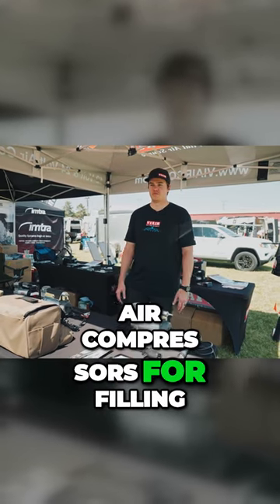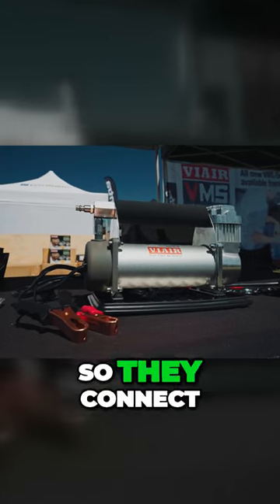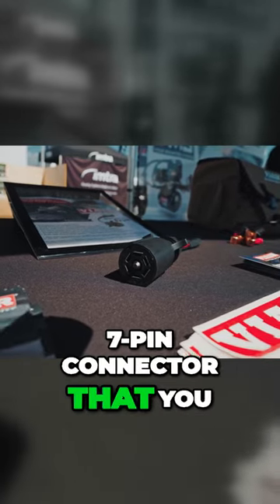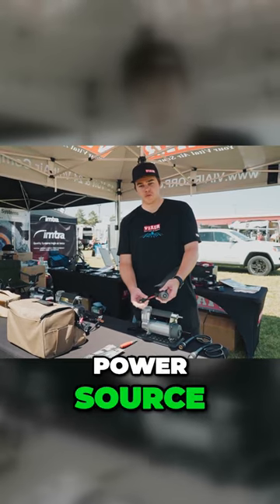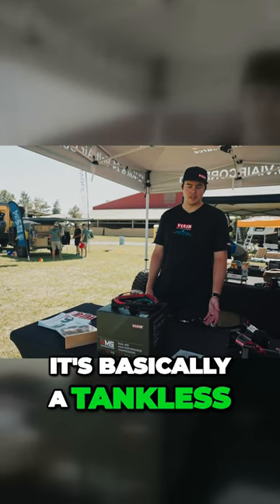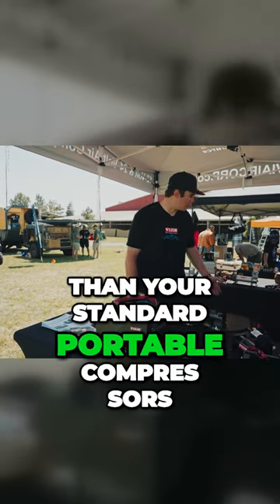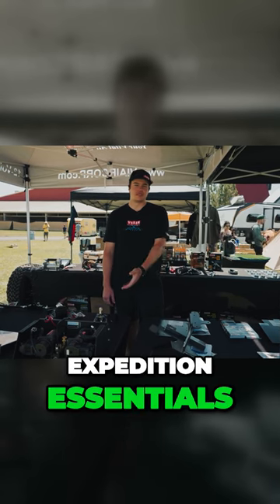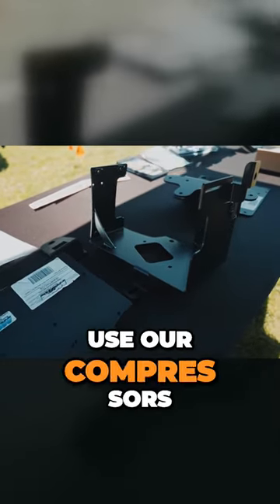The Ultimate Air Compressor Solution for OffRoading Adventures